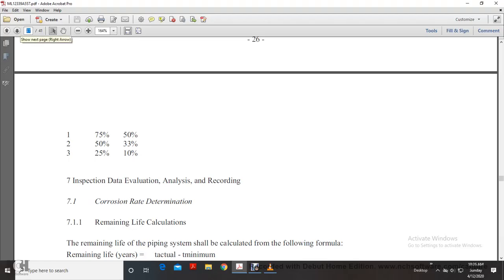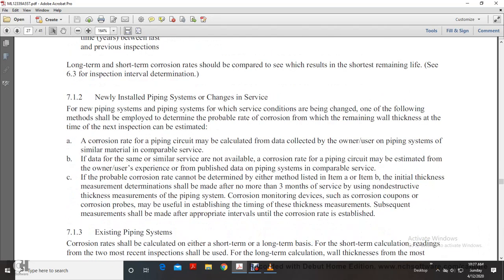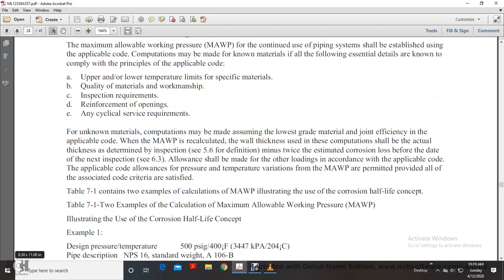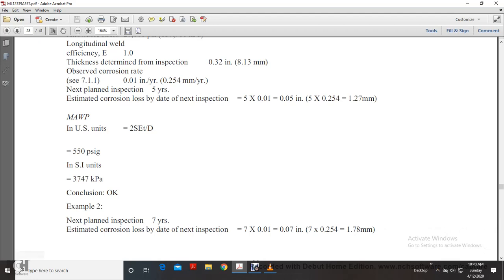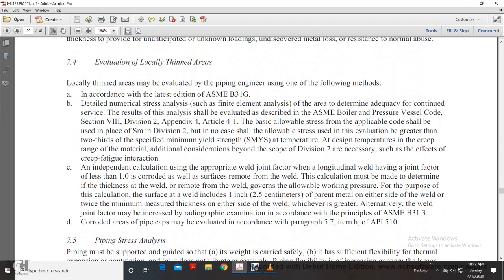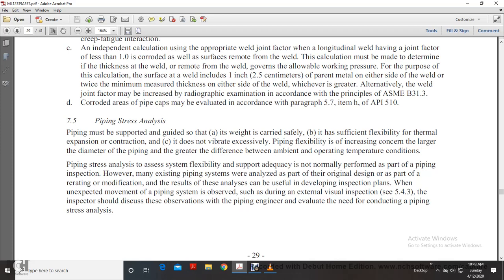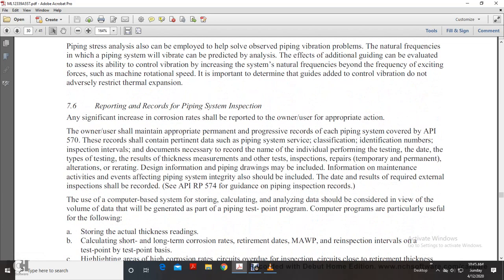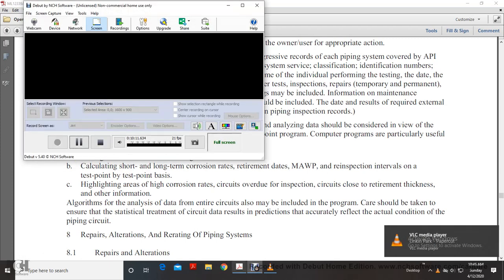API 570 INSERVICE PIPING PART 5